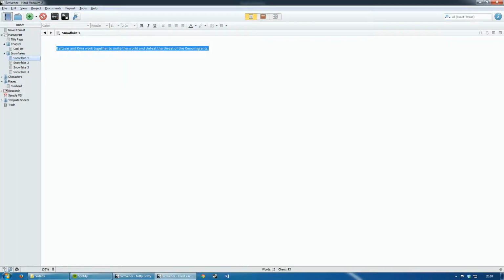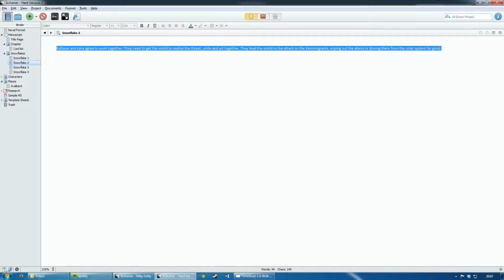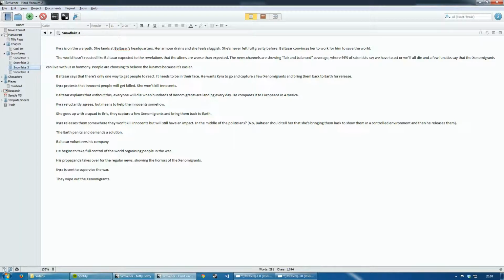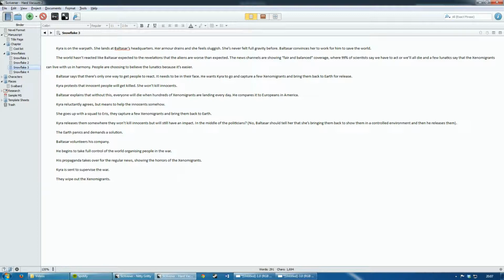The Nitty Gritty of Writing a Novel 4: Snowflaking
The Nitty Gritty of Writing a Novel

This a video series describing the steps I go through in writing a novel, from initial idea to finished book. In each video, I'll be going through my process of outlining, writing and editing. If you're an author or aspiring writer, hopefully you should find something useful in this series.